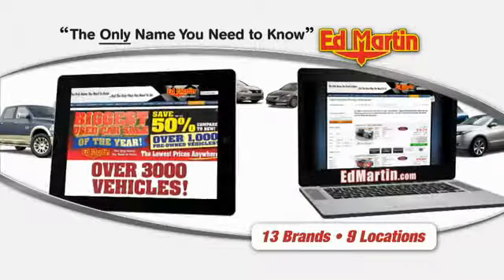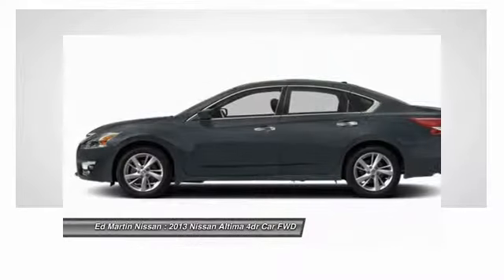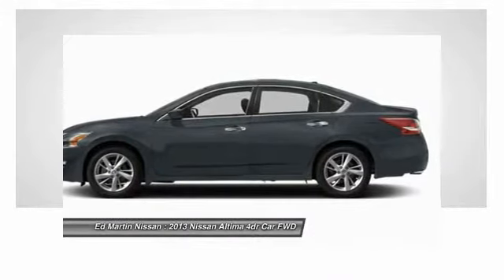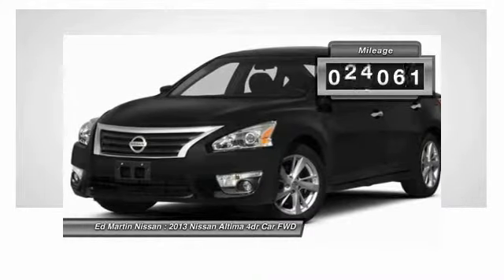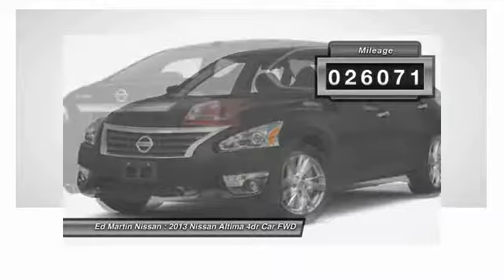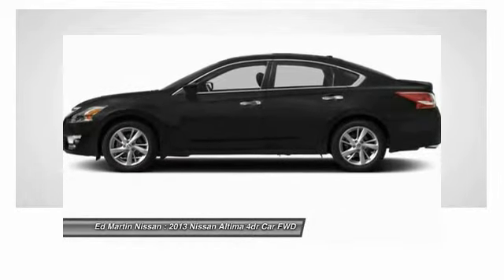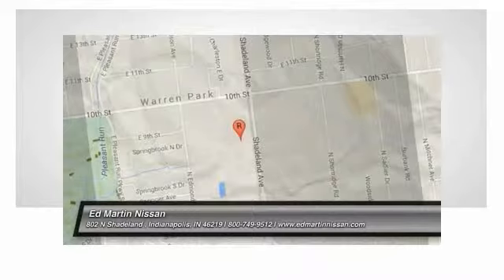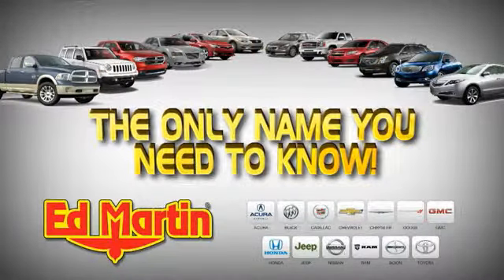2013 Nissan Altima 1R2965A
2013 NISSAN ALTIMA Indianapolis, IN
Stock# 1R2965A

BALANCE OF FACTORY WARRANTY., ONE OWNER L0CAL TRADE!, GREAT VEHICLE HISTORY!, And FULLY SERVICED AND READY TO GO!. Moonroof. Looking for an amazing value on a terrific 2013 Nissan Altima? Well, this is IT! This fantastic Nissan is one of the most sought after used vehicles on the market because it NEVER lets owners down. Nissan Certified Pre-Owned means you not only get the reassurance of up to a 7yr/100,000 mile Warranty, but also a 156-point inspection/reconditioning, 24/7 roadside assistance, trip-interruption services, and a complete CARFAX vehicle history report.